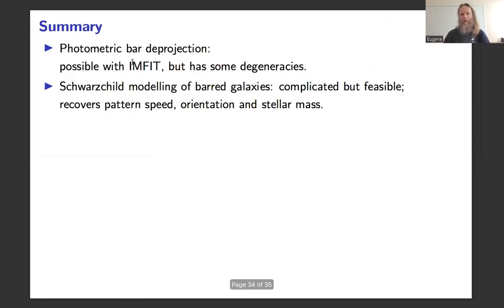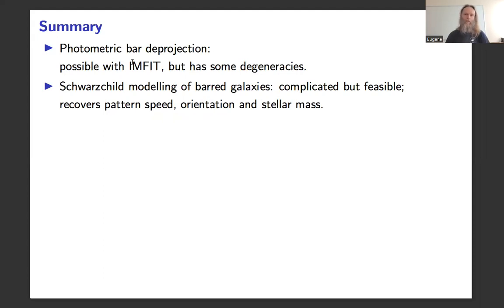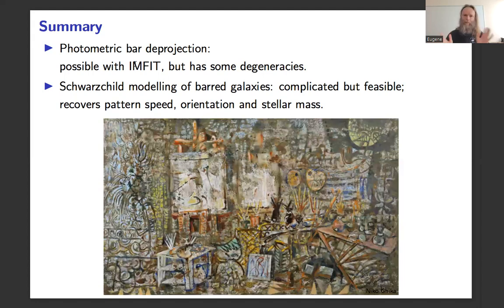Dynamical modelling of barred galaxies (Eugene Vasiliev, 23/4/2024)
Eugene Vasiliev,
University of Surray, UK

Abstract:

I discuss the problem of deprojection and dynamical modelling of barred disc galaxies. First, I review the challenges in inferring the 3d shape from the projected image and in constructing self-consistent dynamical models with complicated geometry.

I then introduce an approach for inferring the 3d shape of bars by fitting the photometric data with a parametric family of 3d density models. This method successfully recovers the shape if the bar orientation is known, but has significant degeneracies otherwise. When adding kinematic information and using orbit-superposition dynamical models, one can constrain both the orientation and the pattern speed, even in the challenging edge-on orientation.